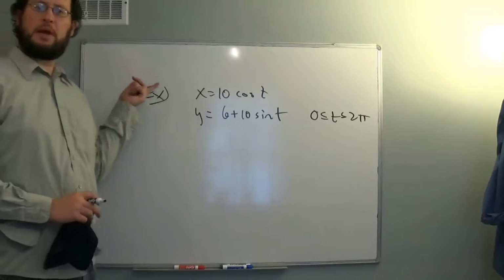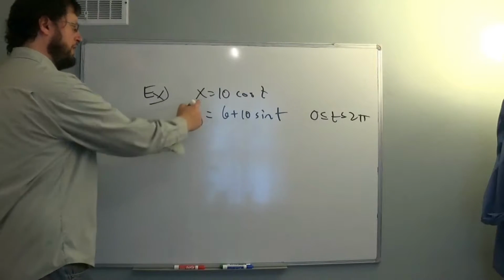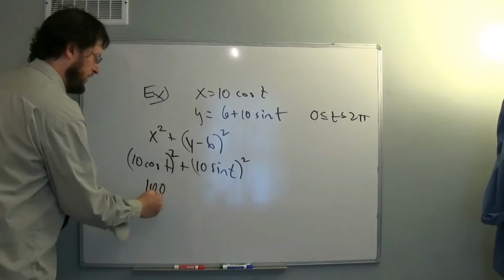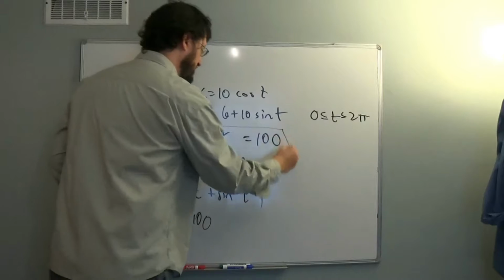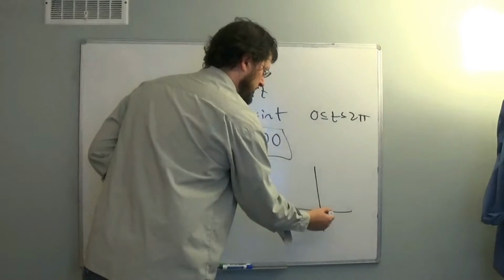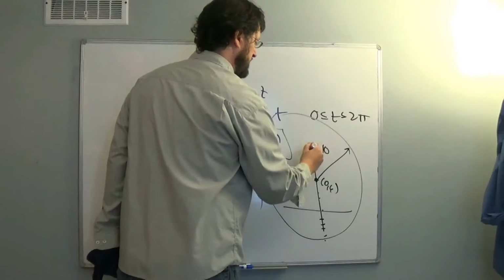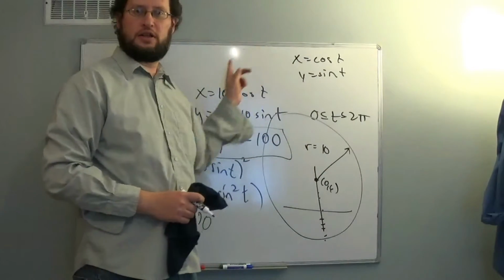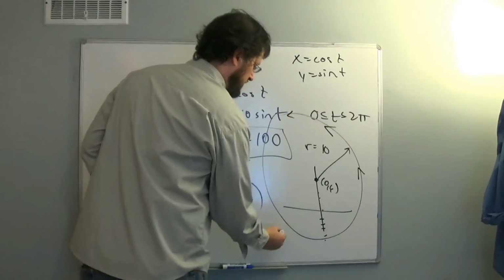Calc II 10 1 Q7